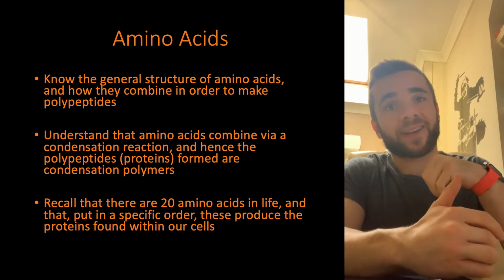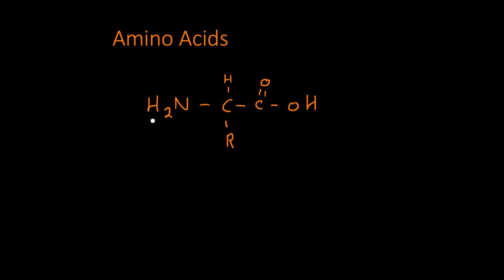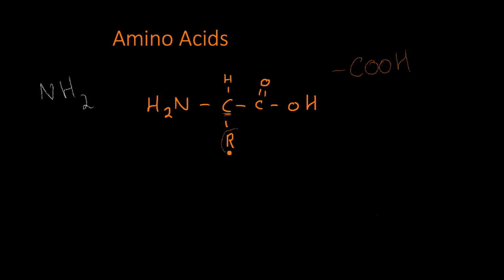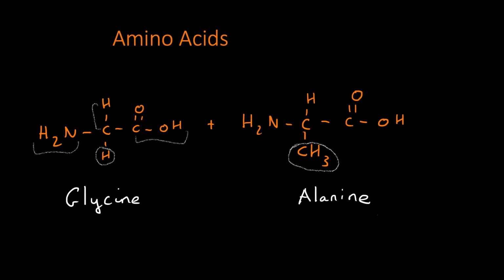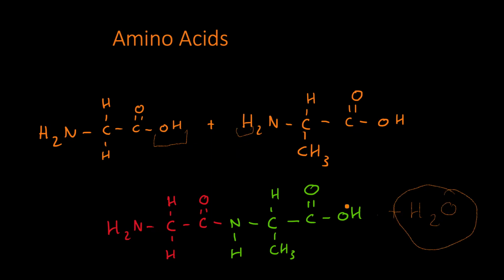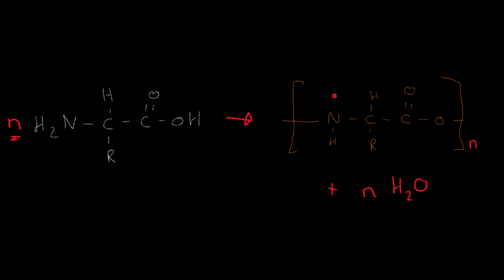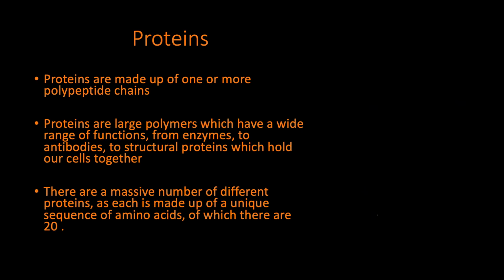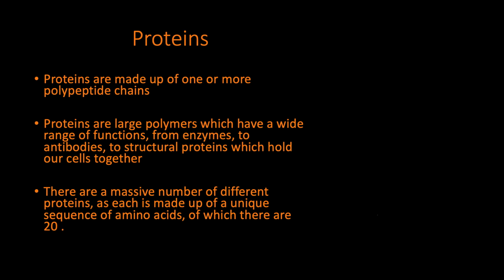Amino Acids and Proteins - GCSE (9-1) AQA Chemistry Unit 4.7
In this video we examine amino acids, and how they can form polymers (polypeptides and proteins). We look at the structure of a general amino acid, and also give examples of how they can combine to form a polypeptide chain.